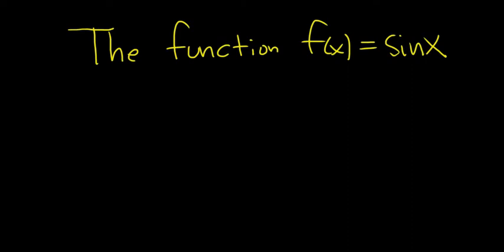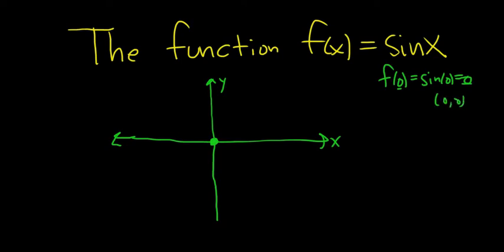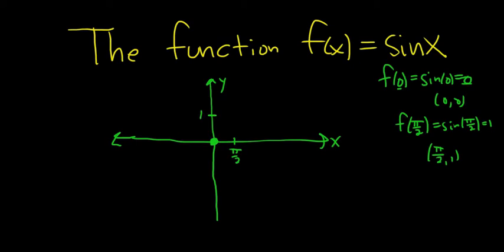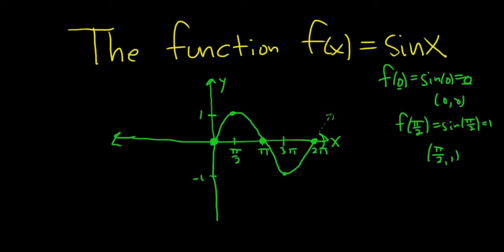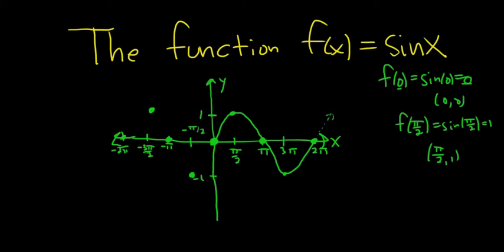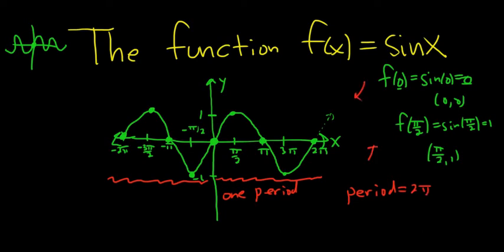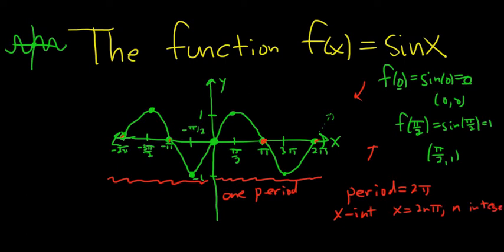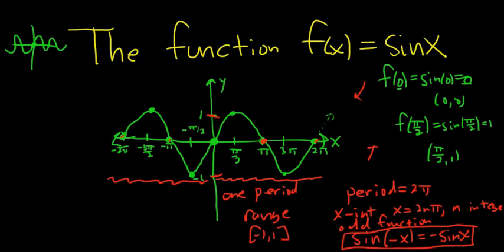The Graph of the Function f(x) =sin(x)